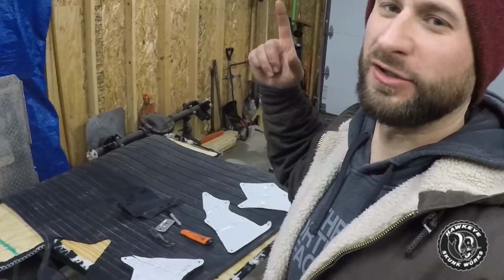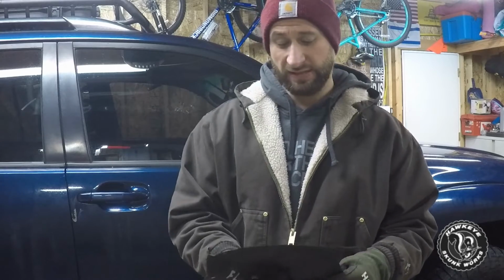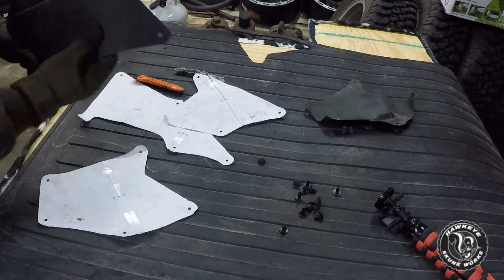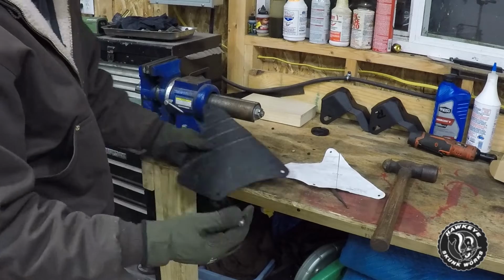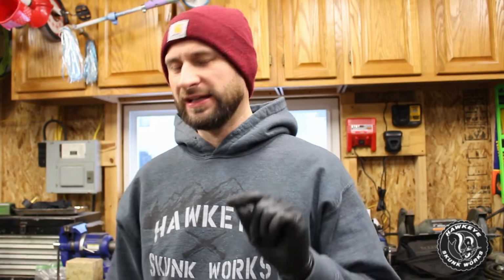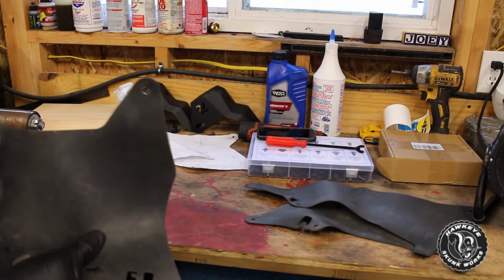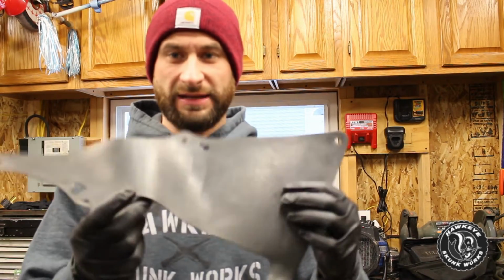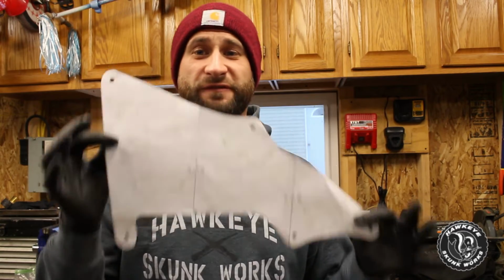DIY 4Runner Fender Liners. FAIL.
*for best results watch in 1080p*
Well, first attempt didnt turn out so well, or at all. Ill keep at it and get some results for you all!

fbclid=IwAR3xTZ8ONNoX6nkJs6xisrGJutojlMcQjxVrQRNSe5JzWwxNTul4fvZYlvA